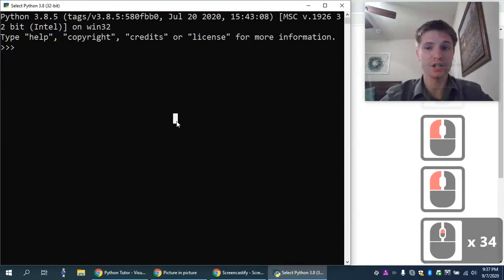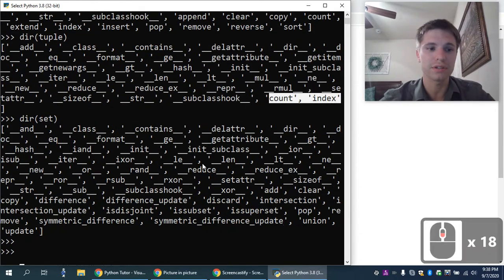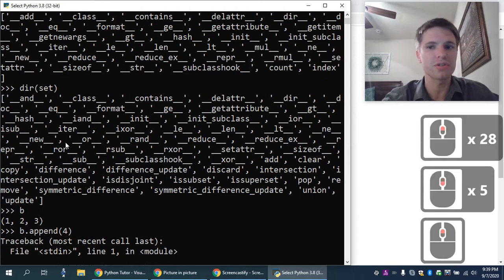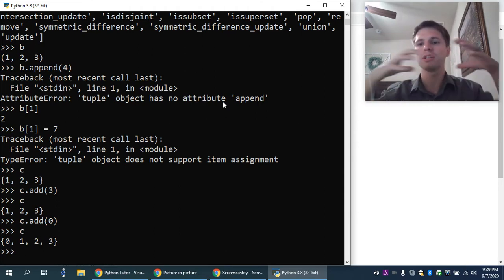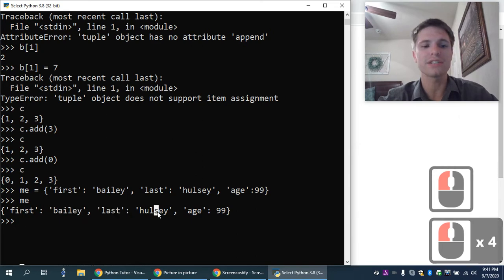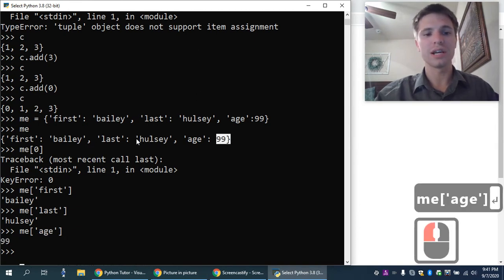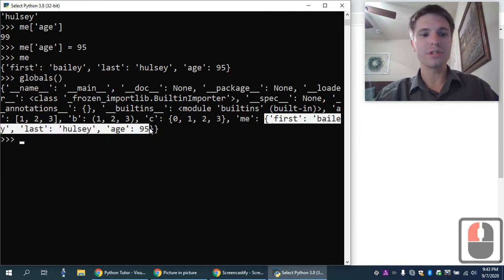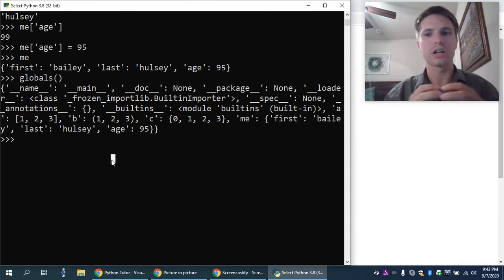Tuples, Sets, and Dictionaries | Python Collections [6/6]